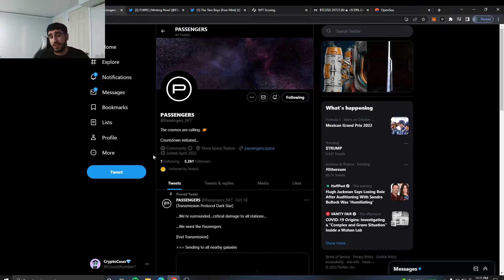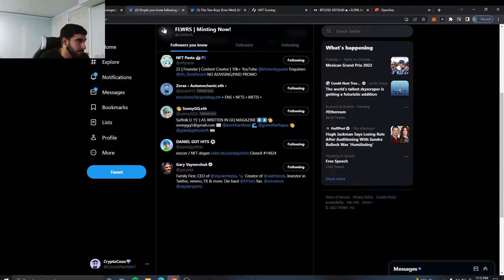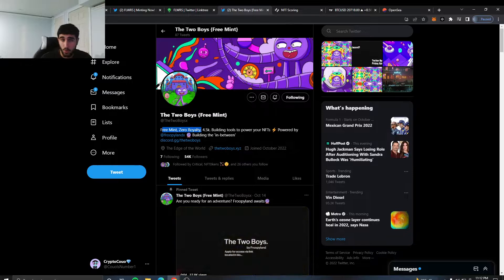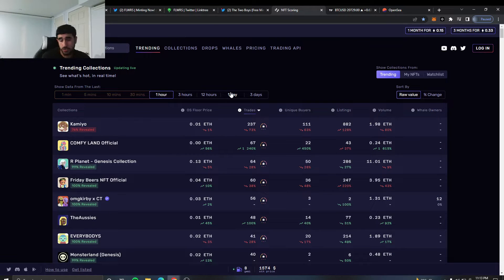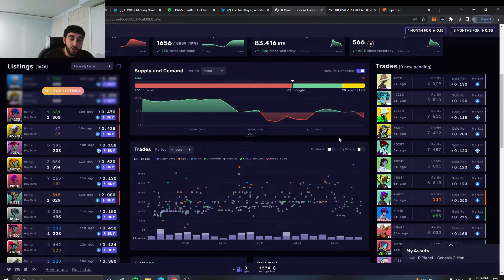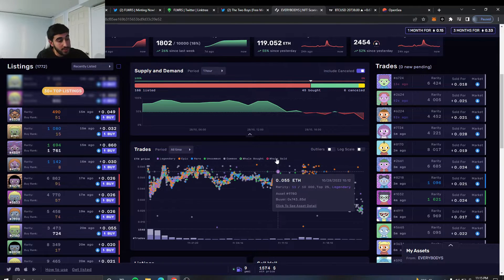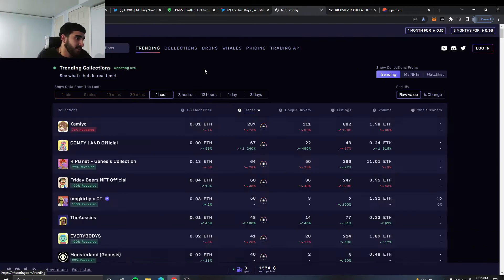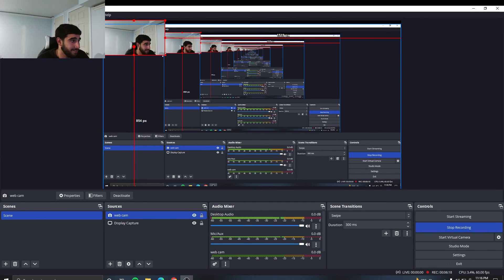DONT FADE THESE 3 NFT (AND ALSO SOME NFT ALPHA)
NFT ALPHA